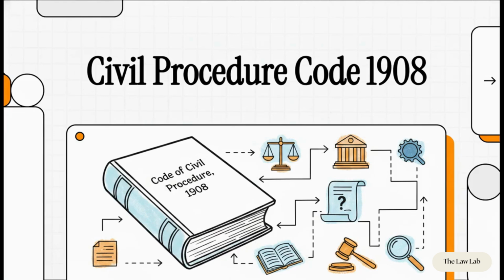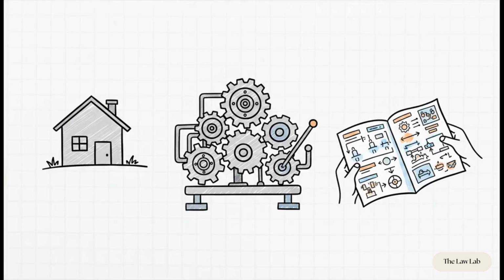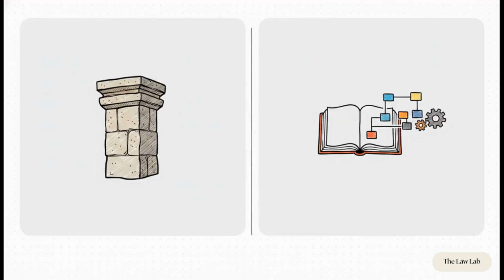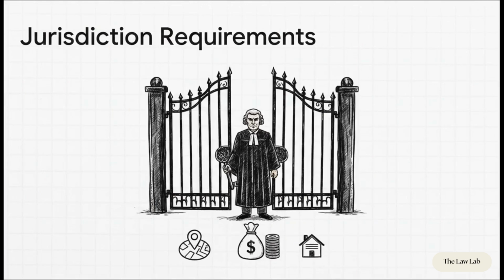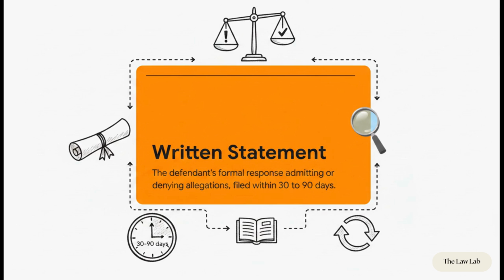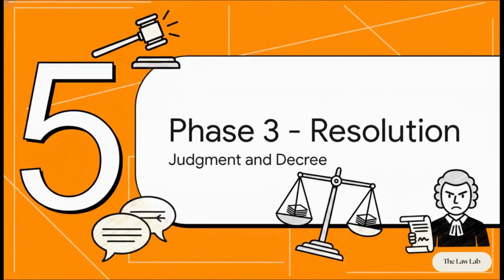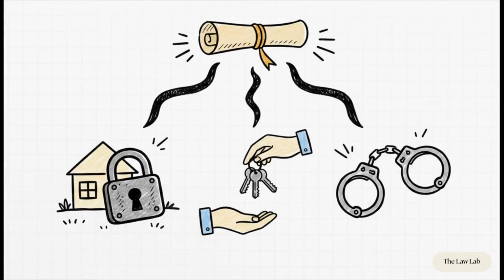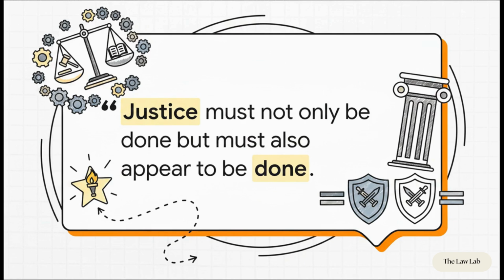Introduction to the Code of Civil Procedure, 1908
This video introduces the Code of Civil Procedure, 1908, in a simple and structured manner.